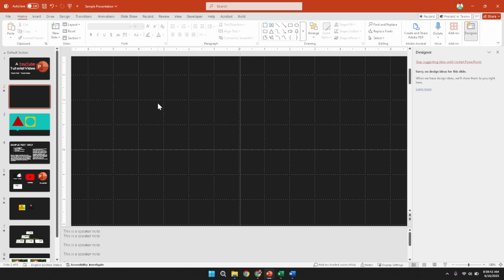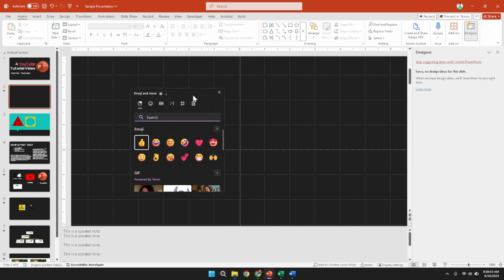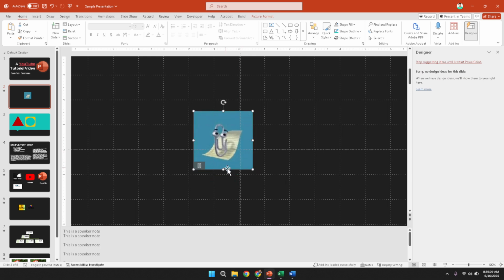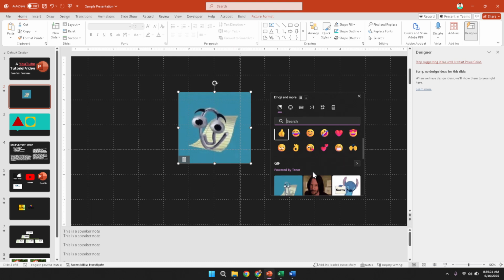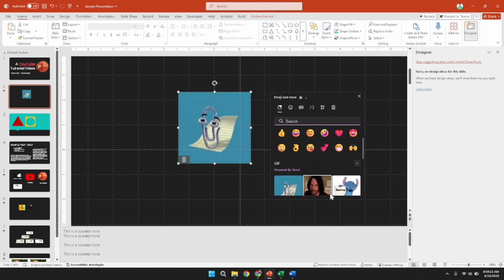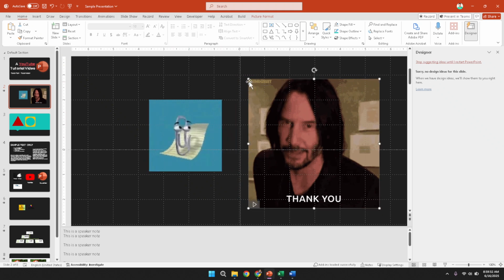How To Insert Stickers In Microsoft Powerpoint (Full 2025 Guide)